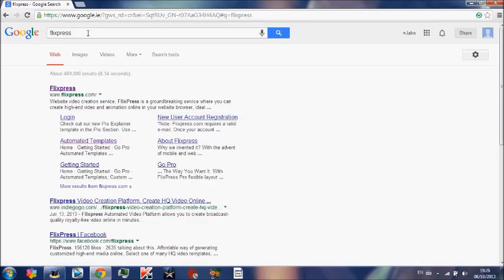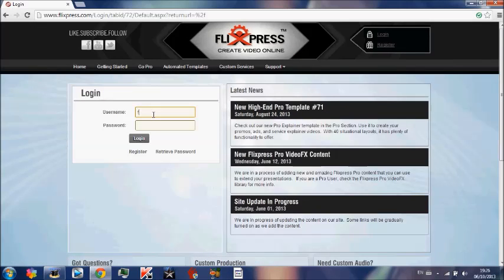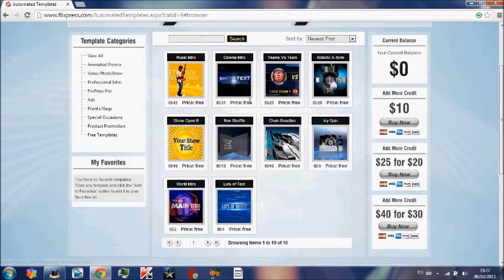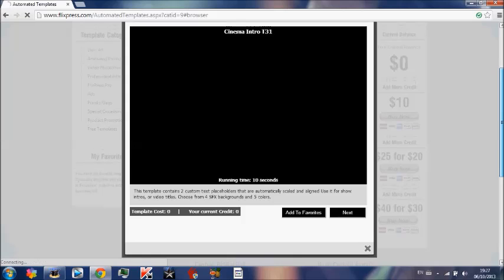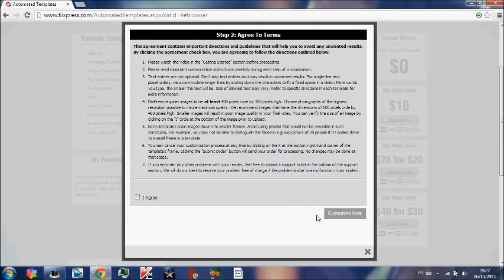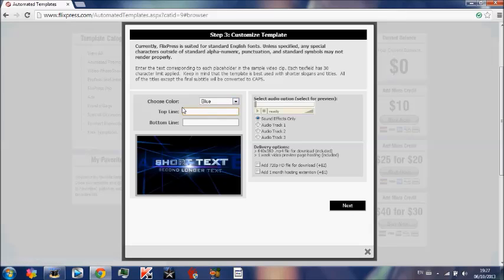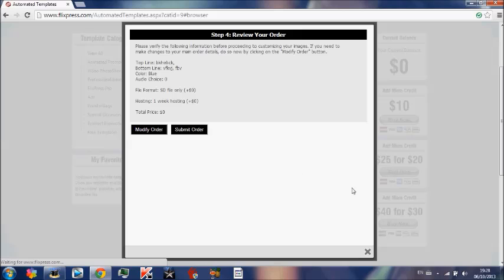How to make an intro for a youtube video